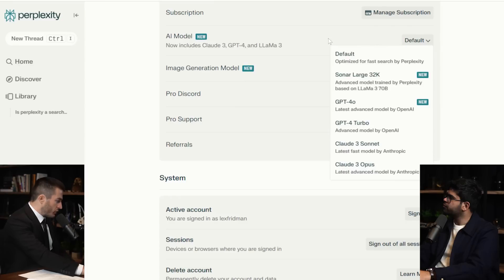GPT-4o vs Claude 3 vs LLaMa 3 | Aravind Srinivas and Lex Fridman